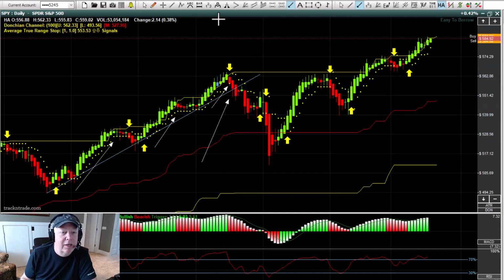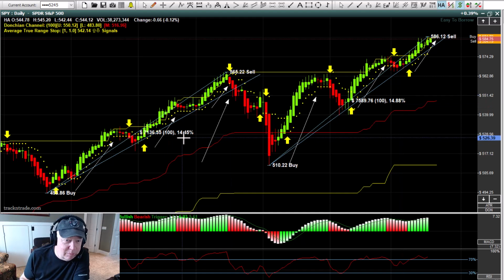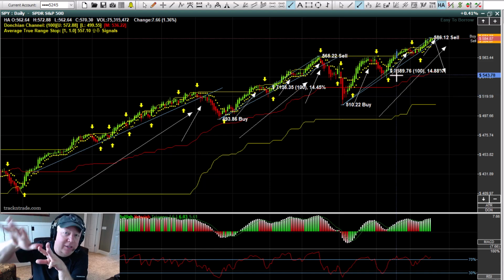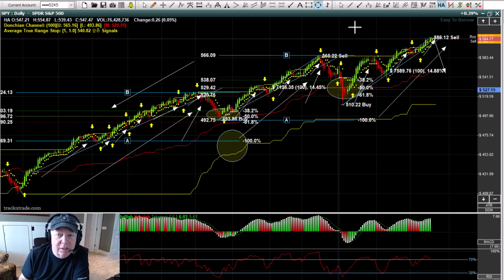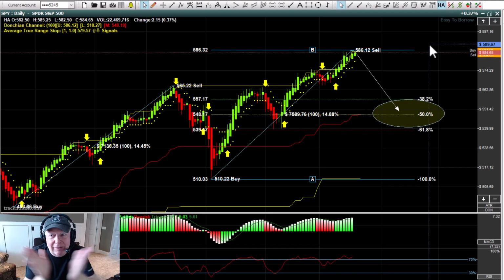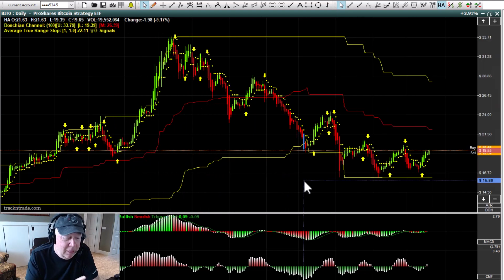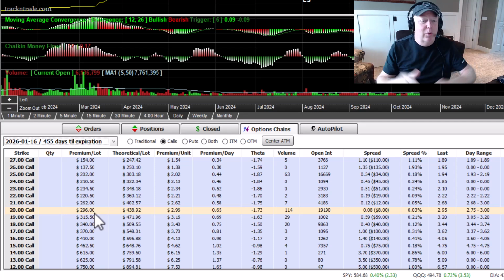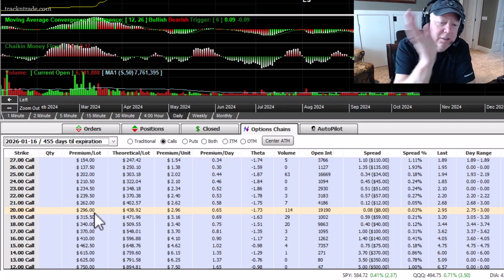Sell SPY, Buy BitCoin, RIGHT NOW! See Why?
See why SPY S&P-500 is ready to dump right now!
See why BitCoin is headed to the MOON TODAY!

Join Mr. Turner, a former instructor at the Chicago Board of Trade and the Chicago Mercantile Exchanges, and a seasoned lecturer at Utah Tech University. Mr. Turner is also the author of numerous insightful books on trading for an exclusive live trading session that promises not just education, but an exhilarating journey into the world of futures trading. Join us: